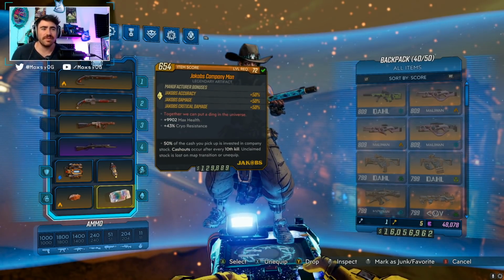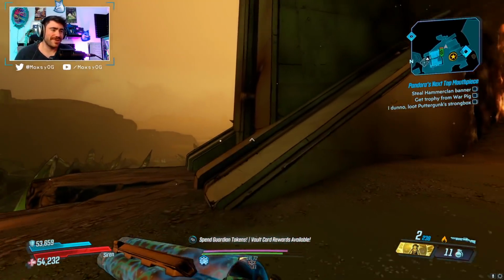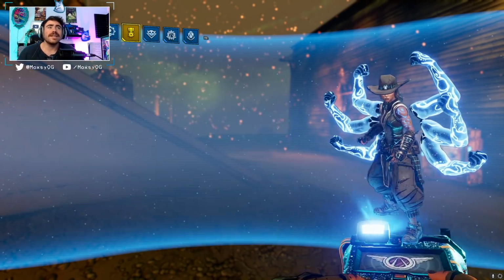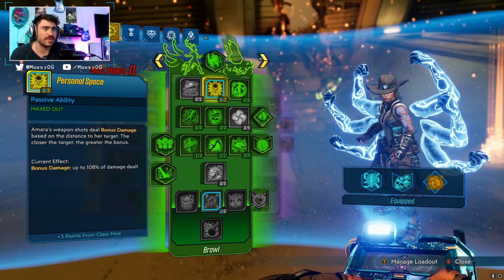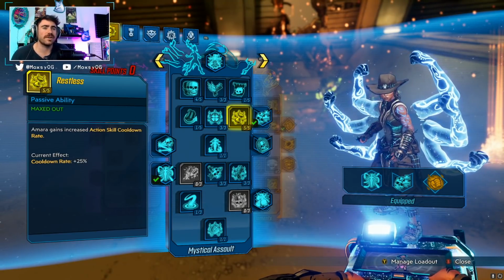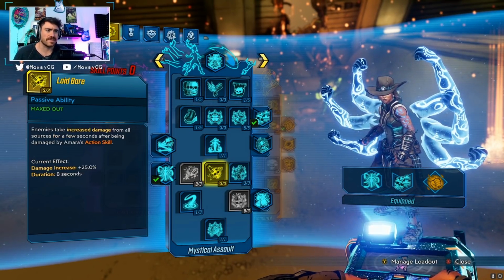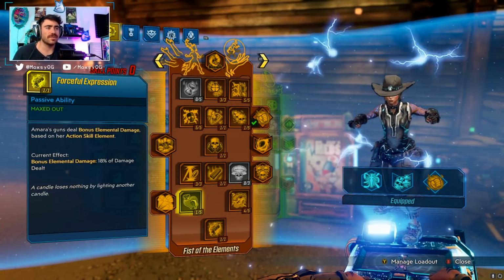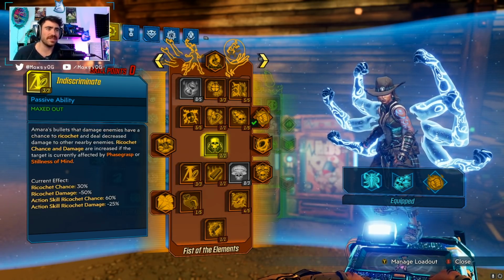NEW SHOTGUN AMARA BUILD! Big Damage! // Brisket Breaker Amara // Borderlands 3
A New Amara Build *Gasp*! This build takes full advantage of Amara's Personal Space to do some serious damage.

Chipotle Smoked Brisket is Here!

Track: Tom Wilson - Zero Gravity (ft. Jauque X) [NCS10 Release]